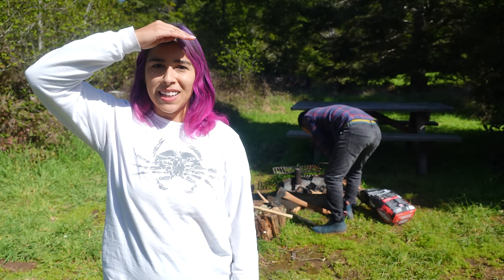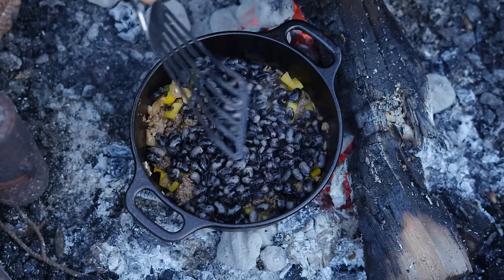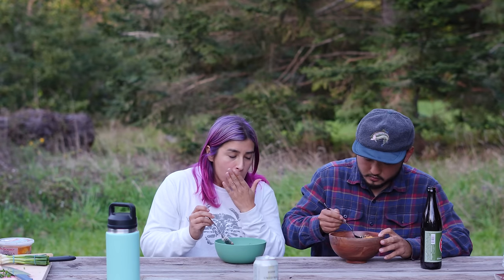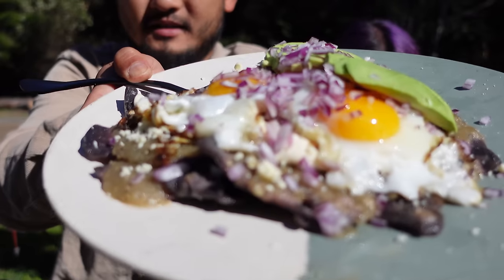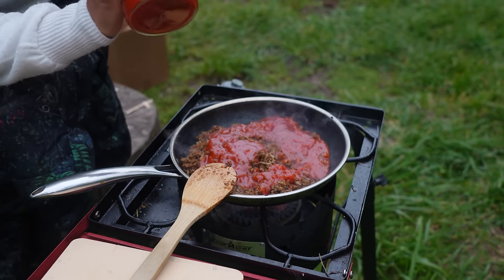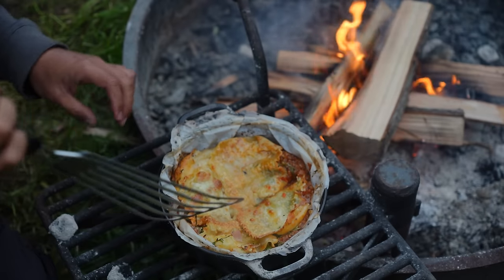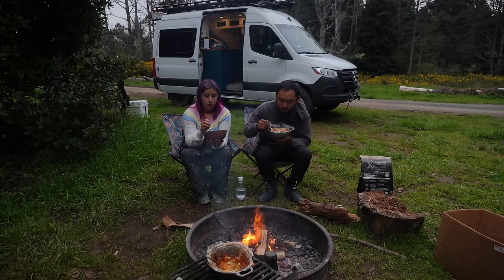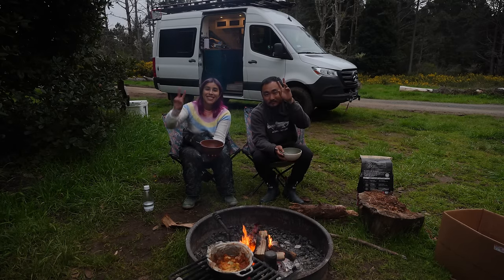Our Camp Meals | Van Life in California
Wondering what to cook for your camping trips? Here's some of our campfire meals!

This means at no extra cost to you, we’ll receive a tiny percentage if you decide to make the purchase. It's a great way to support in a small, yet impactful way. Thanks!

We use to dutch ovens:
2 quart
This one is good for two people with a bit of leftovers.

5 Quart

Our wearable sleeping bag: